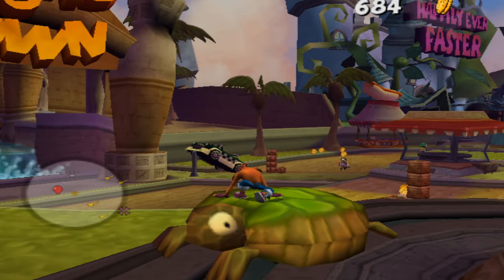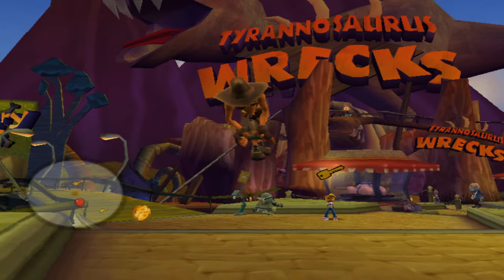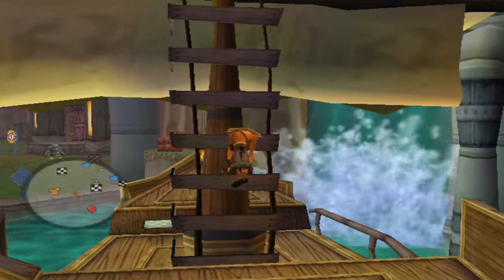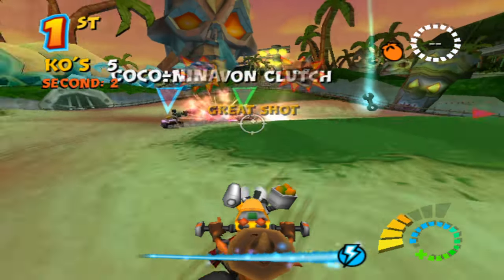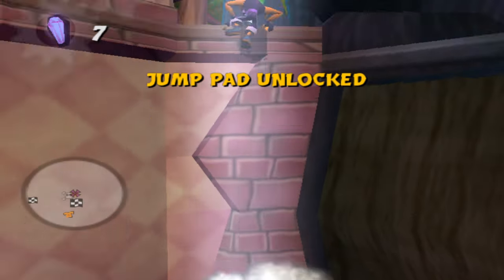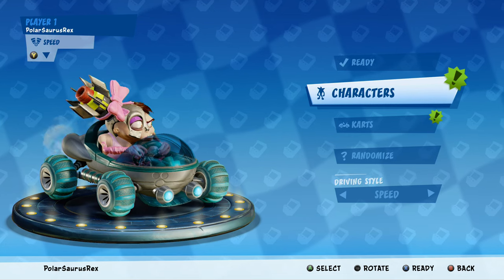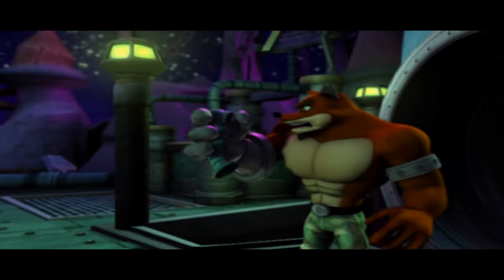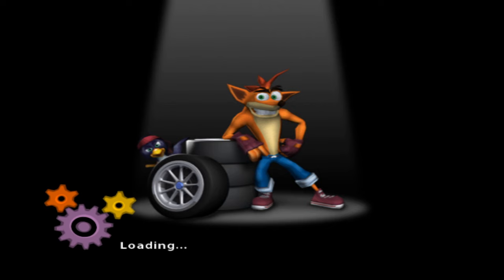Was Crash Tag Team Racing a Good Game? - Review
Second video in my "reviewing every Crash game" series. Last week I reviewed Crash of the Titans, this week I replayed Crash Tag Team racing! Did I like it? Watch and find out :)